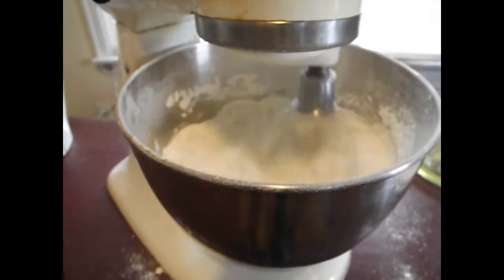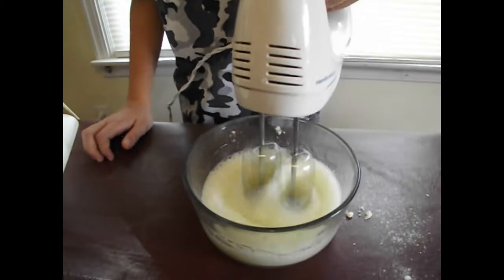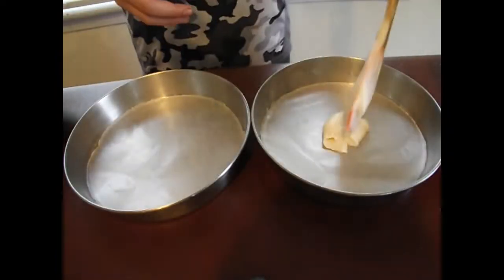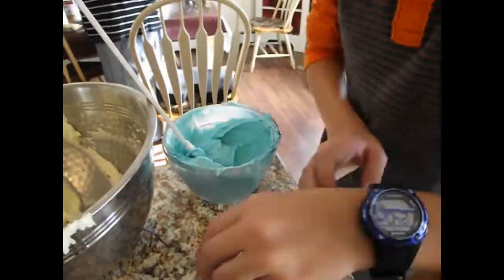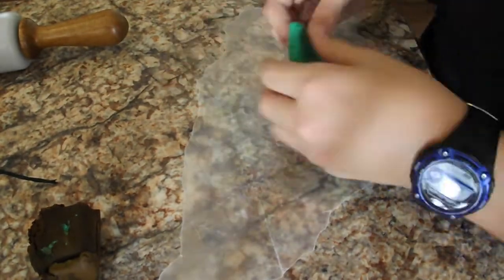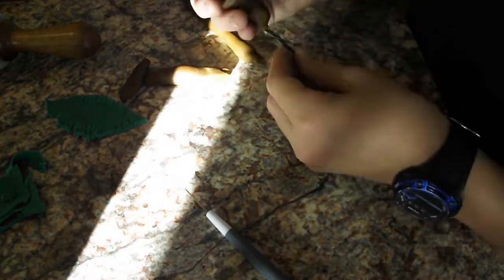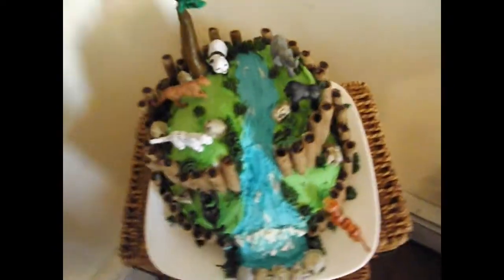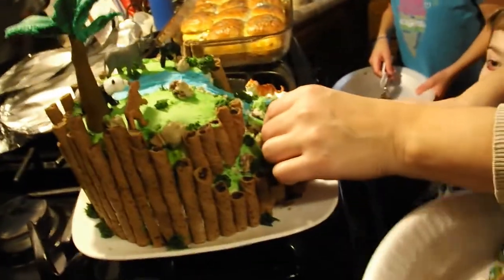birthday cake special 😀